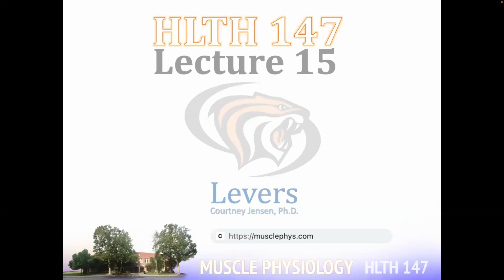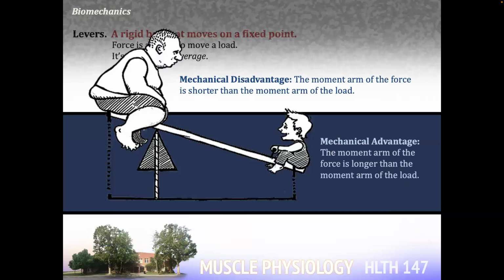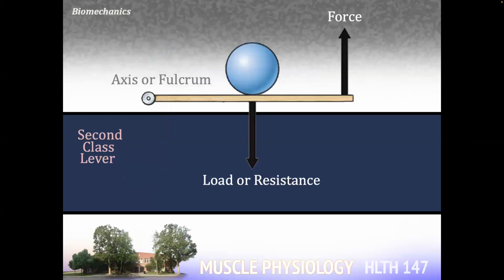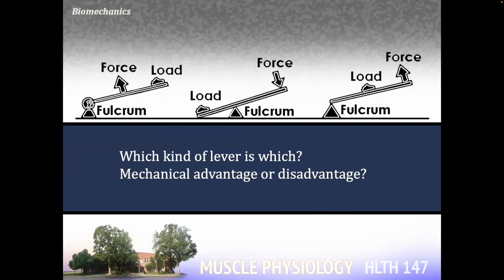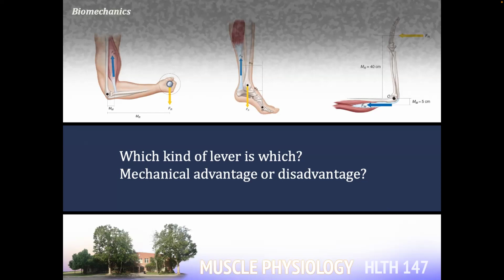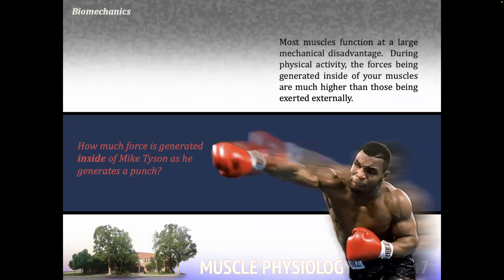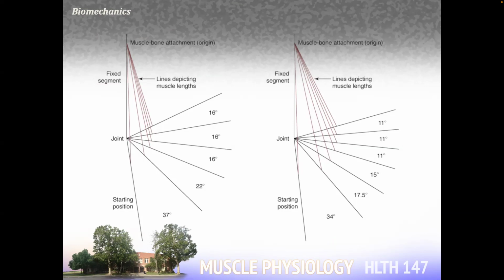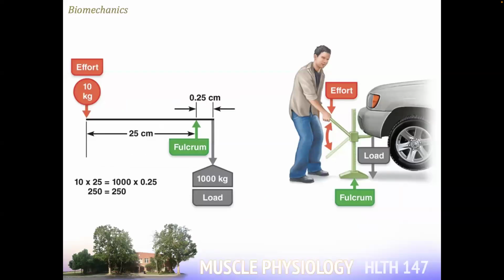Muscle Physiology, Lecture 15: Levers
This is lecture 15 of HLTH 147.  I cover levers.  From the perspective of human biomechanics.

--Courtney